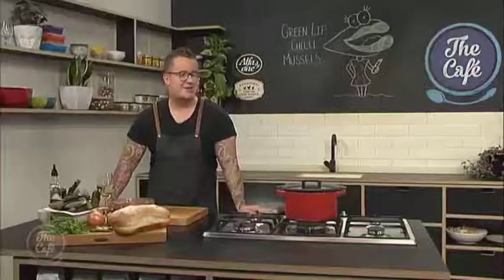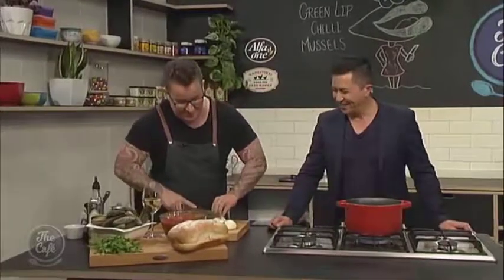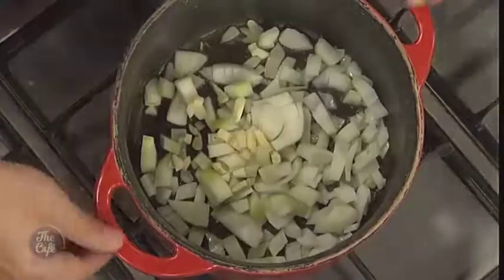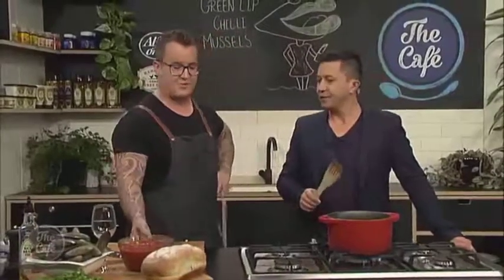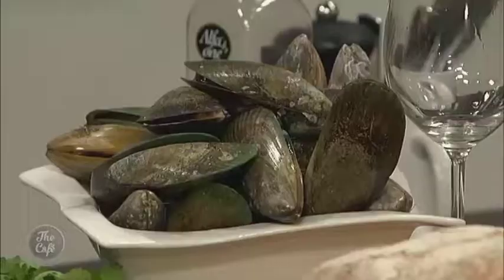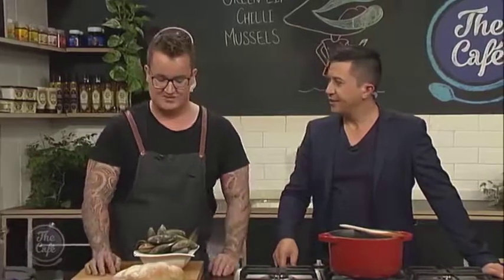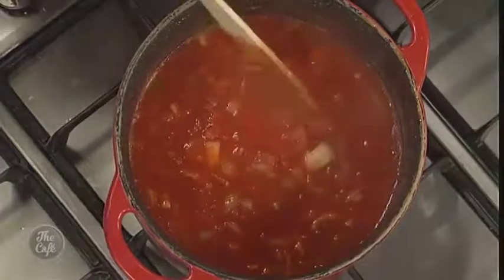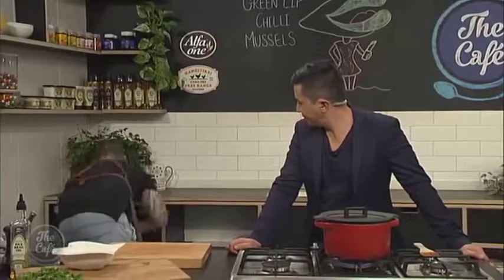Green Lip Chili Mussels